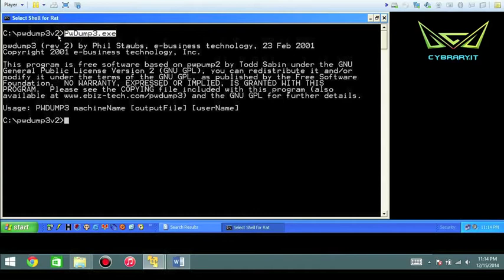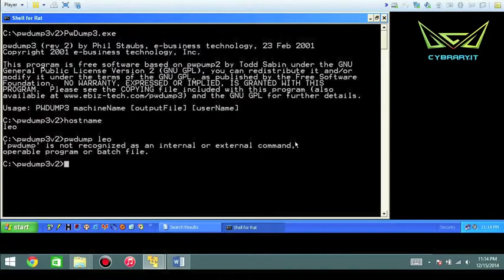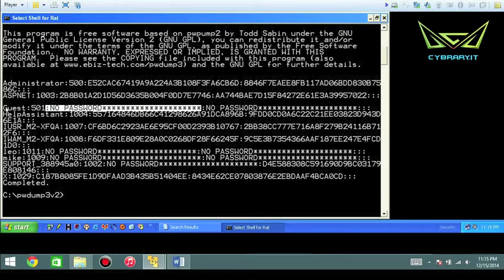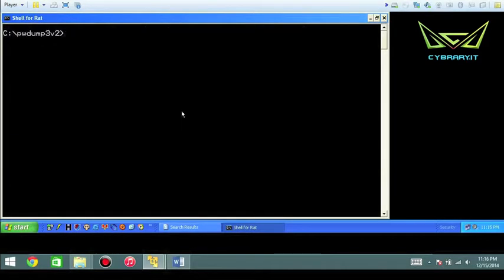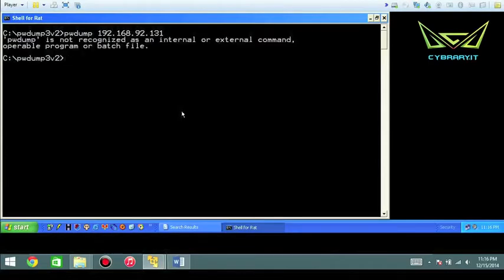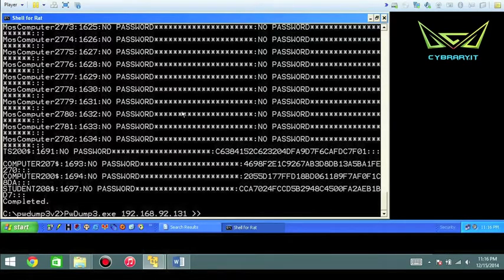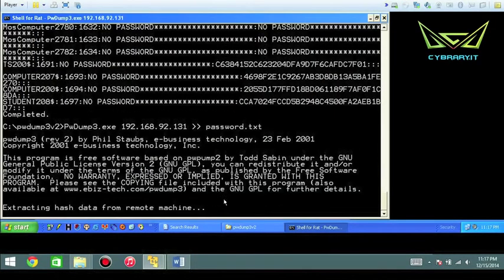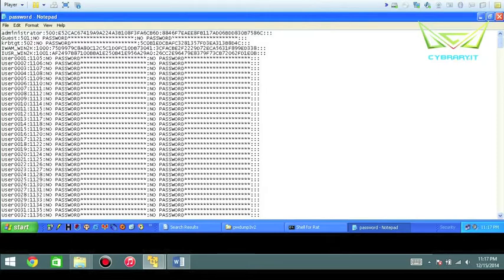Online Penetration Testing and Ethical Hacking Part 40